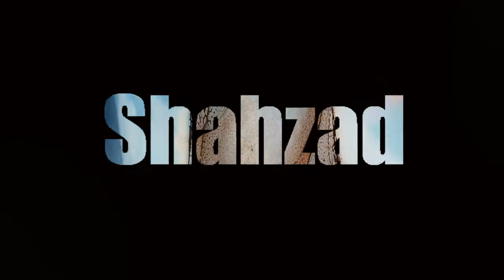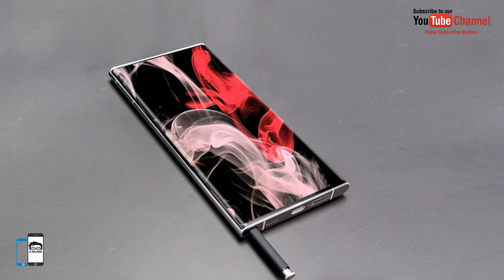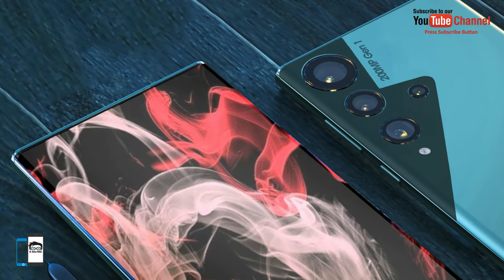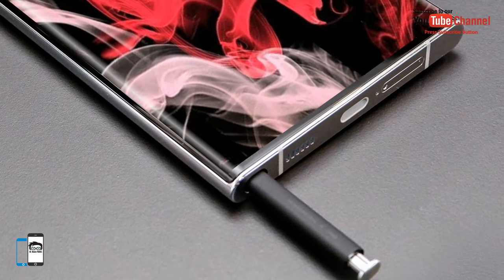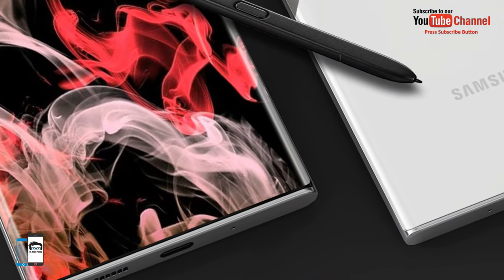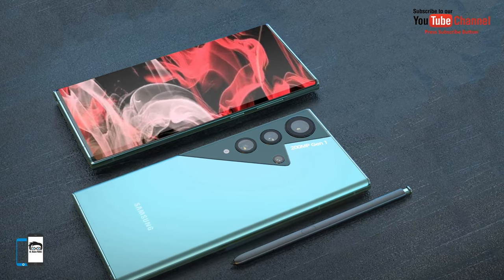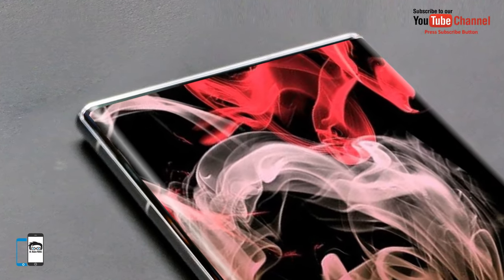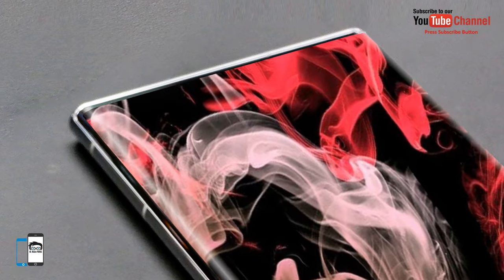Samsung Galaxy S23 Ultra (2023) - Introduction!!!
Samsung has not yet had time to introduce the Galaxy S22 series, and the web has already begun to discuss the next generation of the Galaxy S, which will be released in 2023. In particular, insiders talked about what kind of camera the Samsung Galaxy S23 Ultra, the oldest model in the line, will receive.

According to sources, the Samsung Galaxy S23 Ultra will boast a cool main camera with a 200-megapixel main sensor from Samsung. It will be the first smartphone with such a camera. It will be a proprietary ISOCELL HP1 sensor with a 1/1.22-inch format and a pixel size of 0.64 microns.

But what is Samsung's first 200 MP sensor?

The ISOCELL HP1 is a 1/1.22-inch 200MP camera sensor with a native pixel size of 0.64µm. It supports 4-in-1 and 16-in-1 dynamic pixel binning based on environmental conditions to produce the brightest and clearest images.

The 4-in-1 pixel binning mode offers 50MP photos with a 1.28µm pixel size, while the 16-in-1 pixel binning mode offers 12.5MP images with a 2.65µm pixel size. The camera sensor is equipped with Double Super PD autofocus for reliable focusing.

Samsung's new camera sensor can record video at 8K 30fps and 4K 120fps.

Despite the fact that we have not yet waited for the official debut of the Samsung Galaxy S22 series, speculation has already begun on the Web regarding their heirs. In particular, the network informant UniverseIce found out that the Samsung Display division has the ability to mass-produce screens rounded to all four edges, which could potentially become a kind of feature of the future Galaxy S23. however, this design has a number of nuances: such panels are more expensive to manufacture and repair, have an increased risk of being broken when dropped, and are far from always easy to use due to false positives. Whether Samsung decides on such experiments, we will find out only closer to next winter, but for now, this should be taken solely as a rumor.